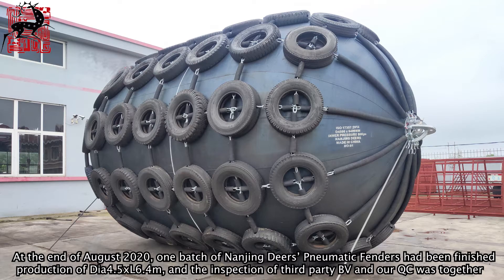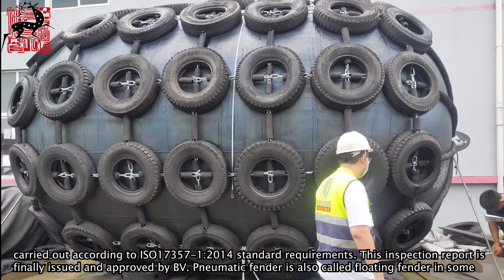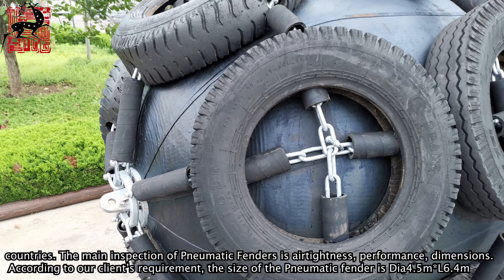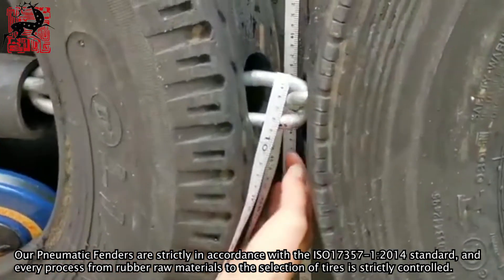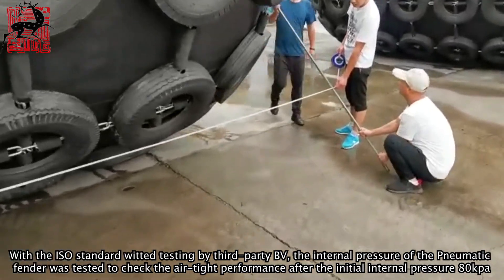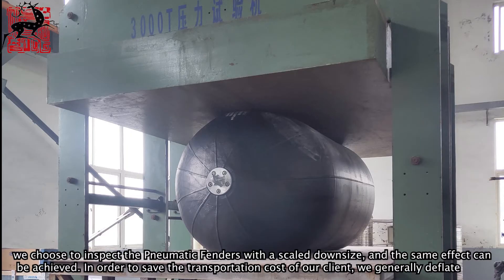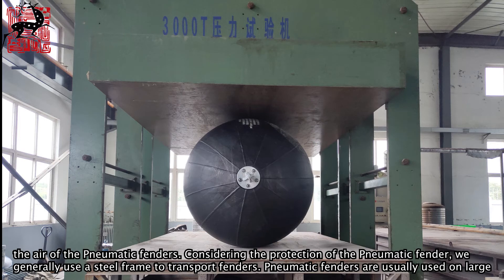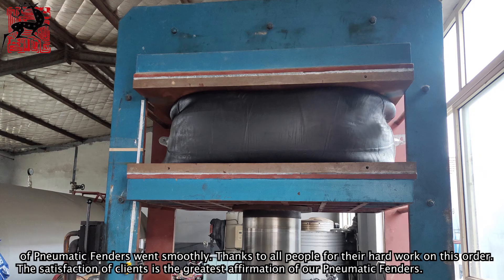Inspection and Testing of our Pneumatic Fenders to South America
At the end of August 2020, one batch of Nanjing Deers’ Pneumatic Fenders had been finished production of Dia4.5xL6.4m, and the inspection of third party BV and our QC was together carried out according to ISO17357-1:2014 standard requirements. This inspection report is finally issued and approved by BV.